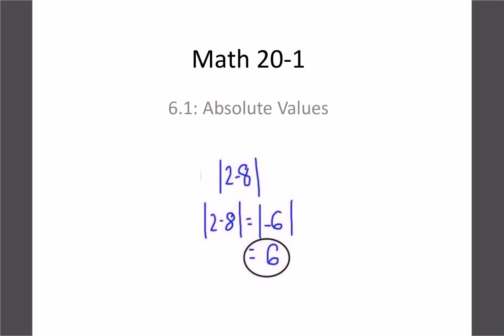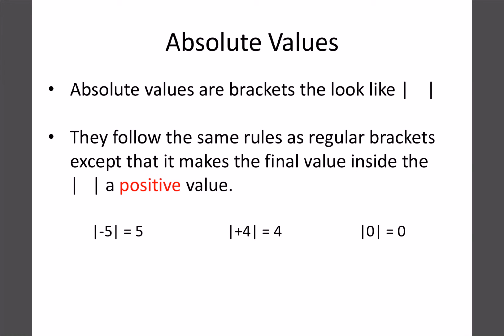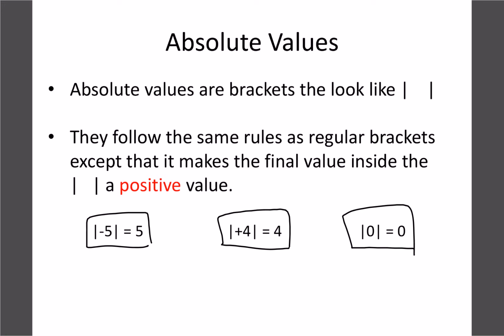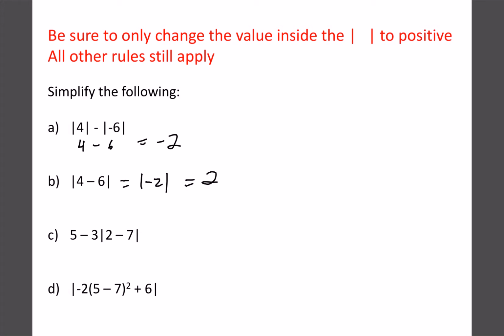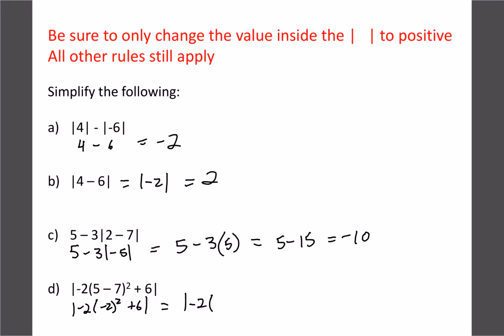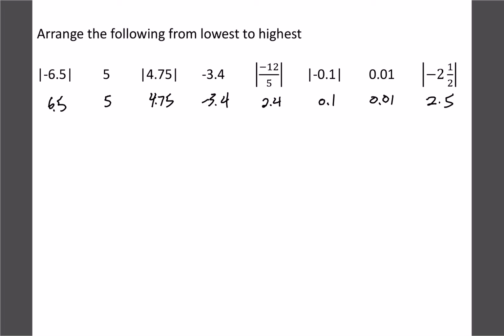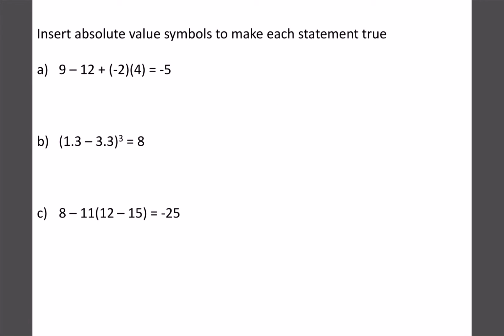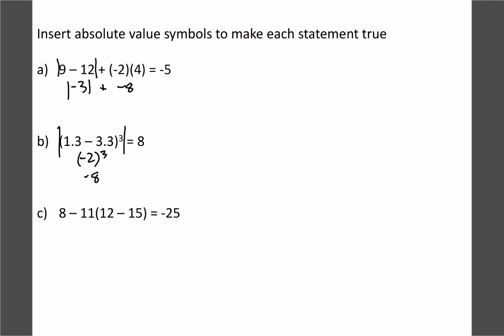6.1 Absolute Values